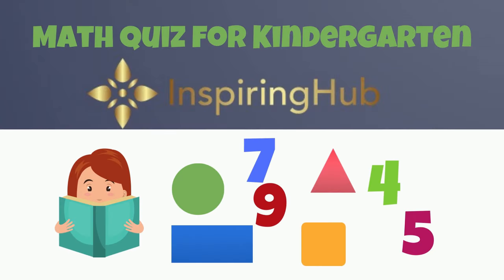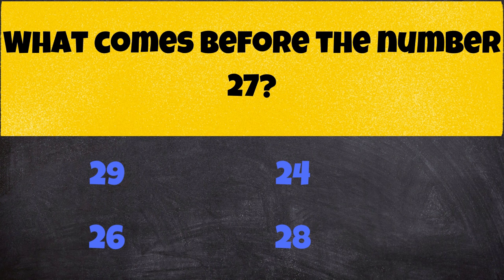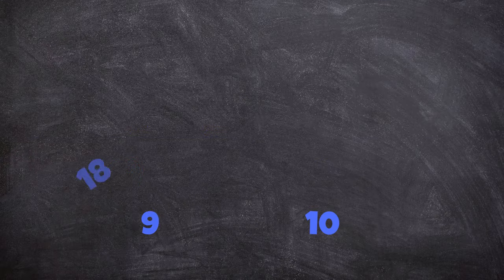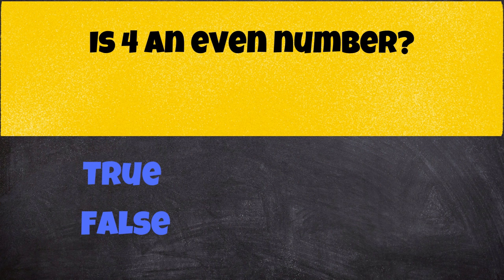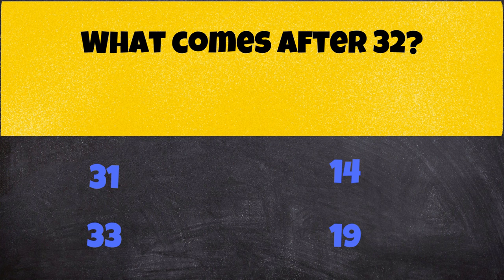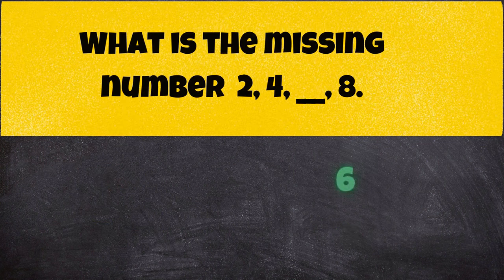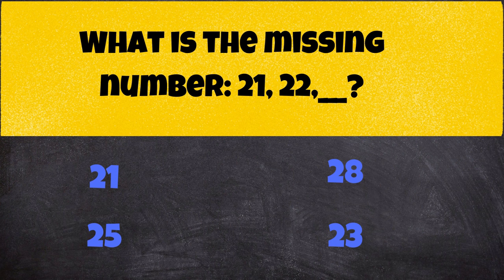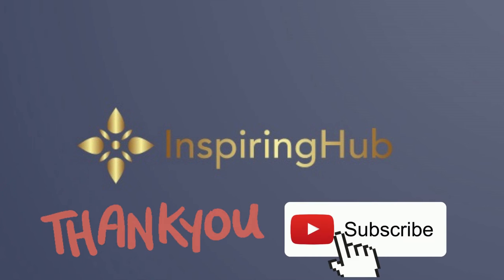Maths Quiz for Kindergarten | KG | UKG | Puzzle| Math Quiz for Kindergarten | CBSE | InspiringHub